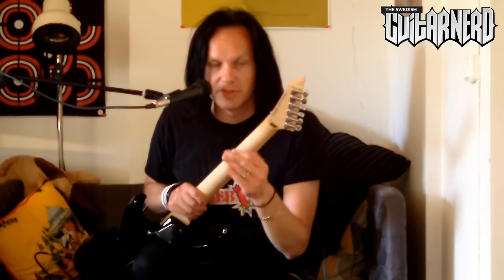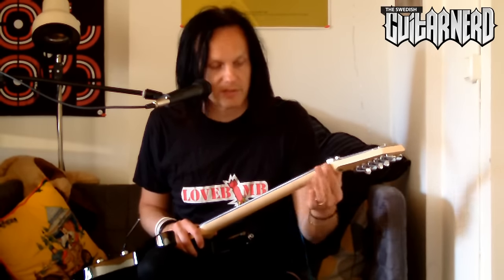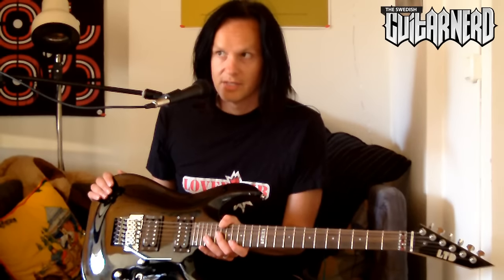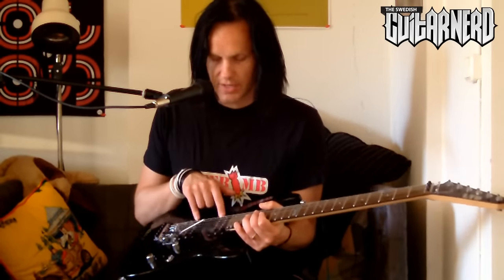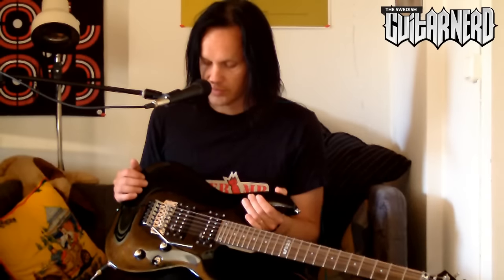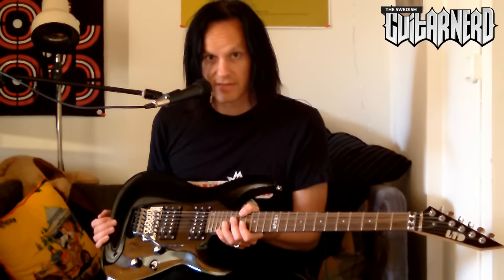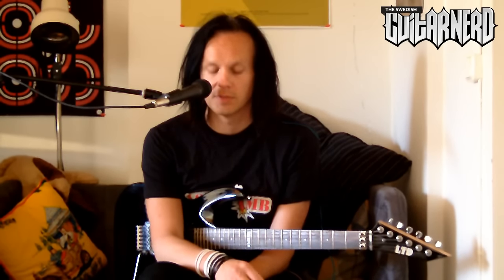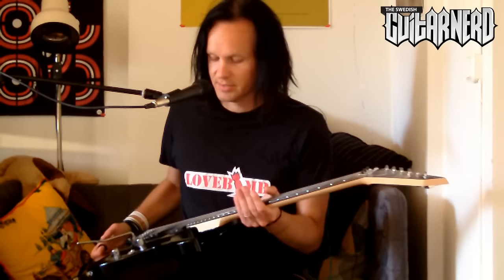LTD MH-50 - demo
The Swedish Guitar Nerd demos the LTD MH-50 electric guitar